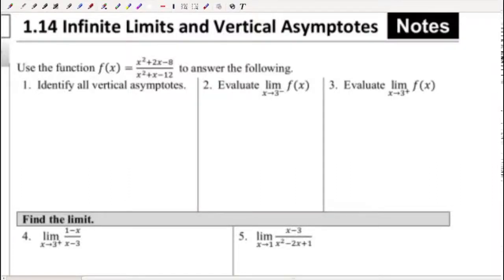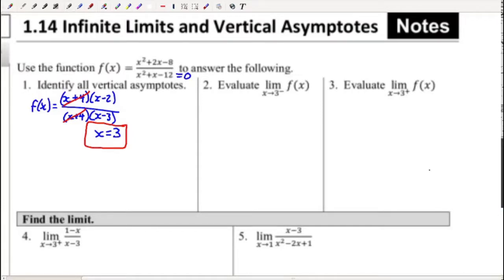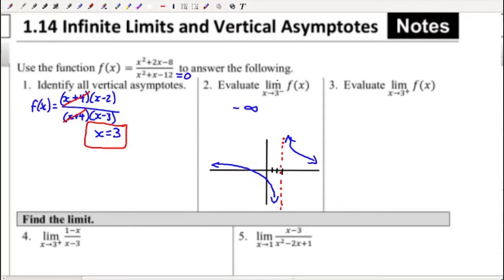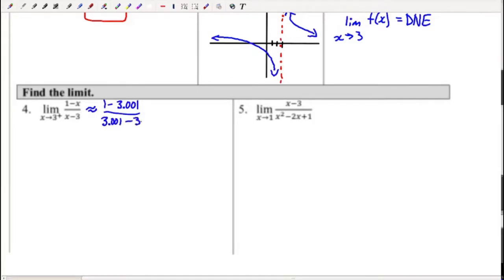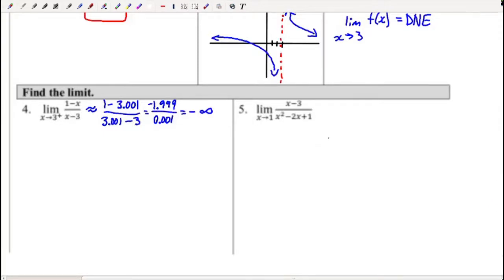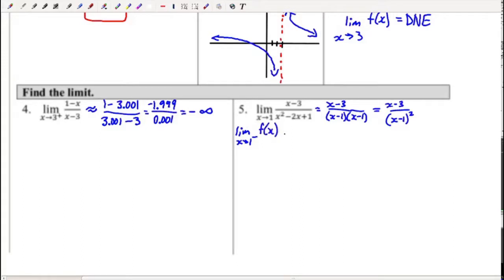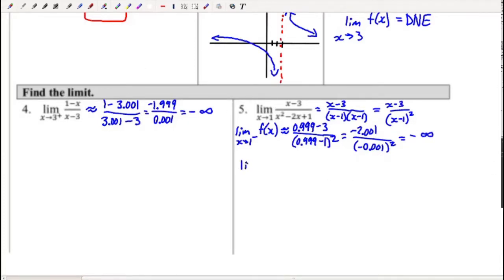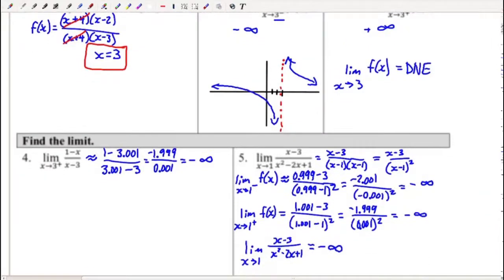1.14 Infinite Limits and Vertical Asymptotes